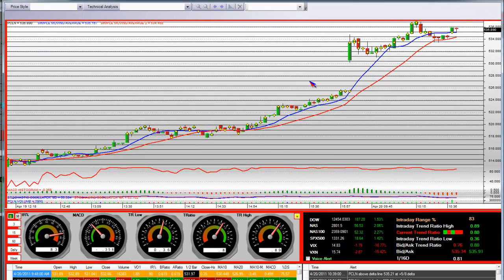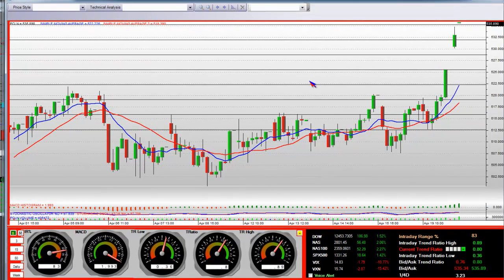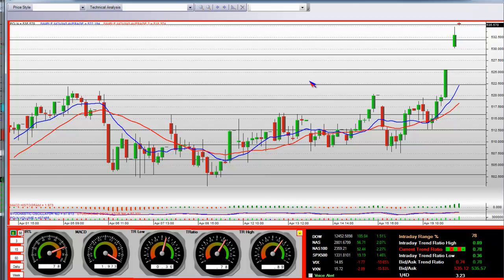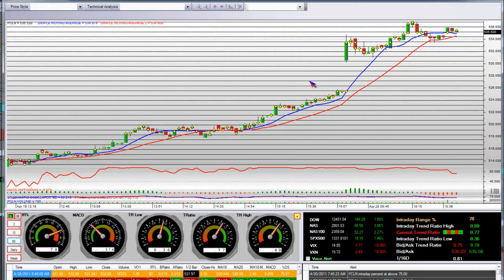Priceline.com (PCLN) Making a New 52 Week High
PCLN has recently surpassed GOOG in stock price as of today. Will Priceline continue to climb higher in the face of high "oil prices? Will the short squeeze continue as "mutual fund" managers pile into the equity?

We'll take a look at the bloated valuations on PCLN and how to trade the stock long and short intraday